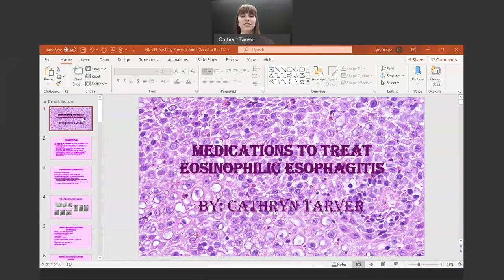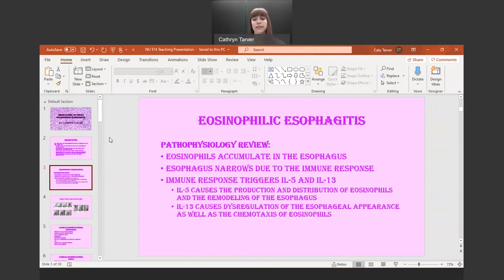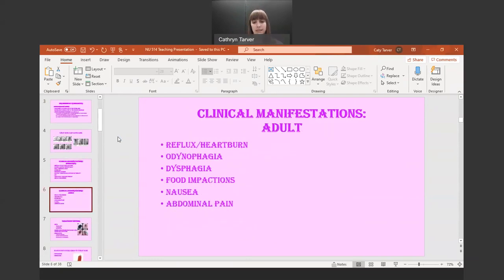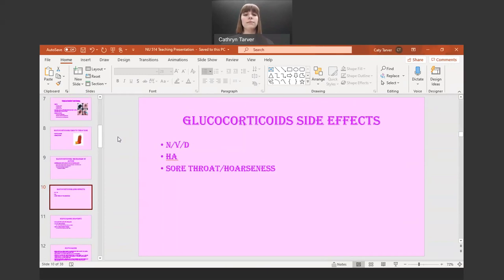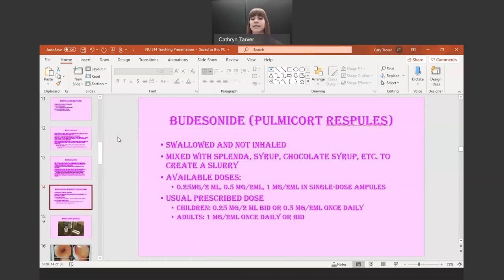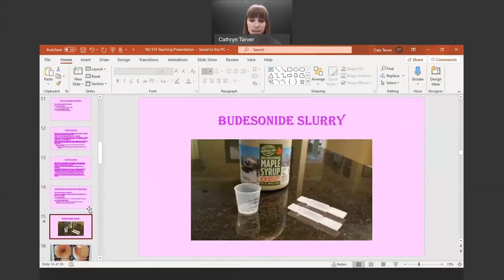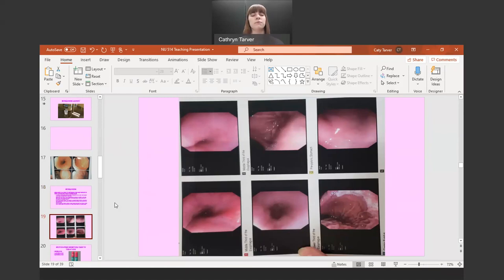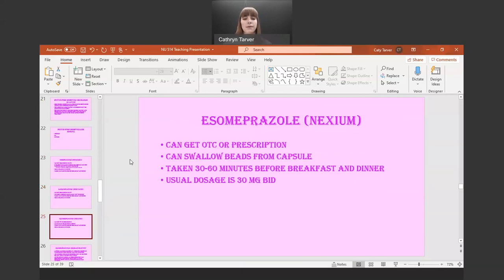Medications to Treat Eosinophilic Esophagitis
This teaching was in fulfillment of a graduate class. I know it isn't very smooth, but after restarting the video about 6 times I just didn't want to record the whole thing again lol. So here is the final product.